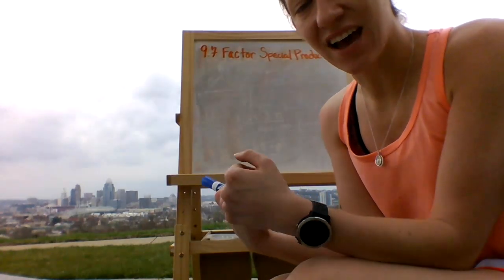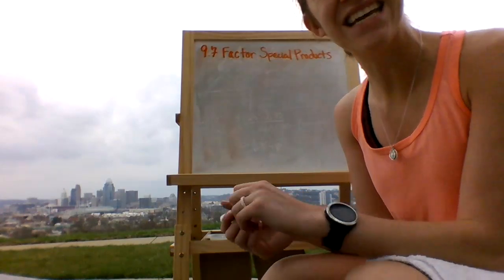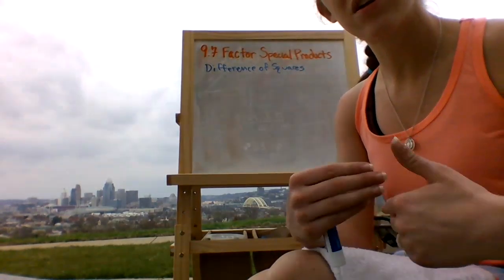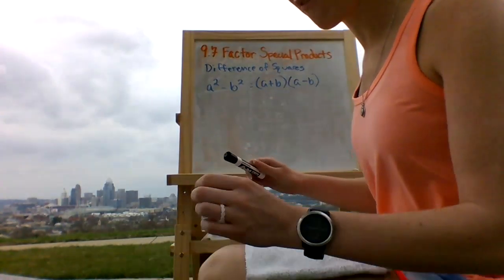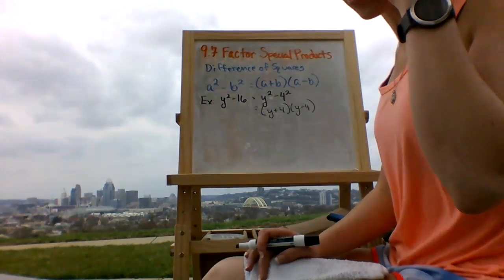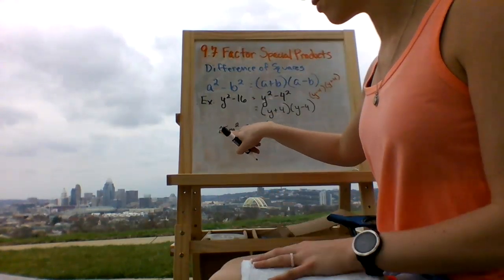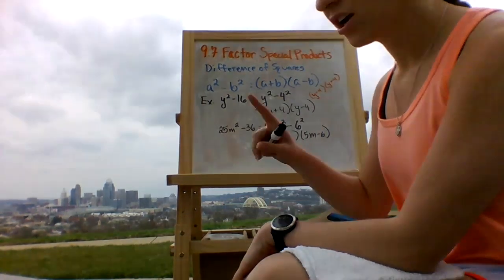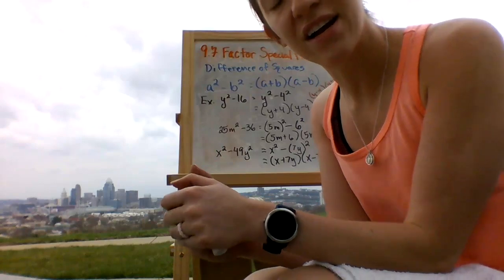Algebra I, 9.7: Factor Special Products